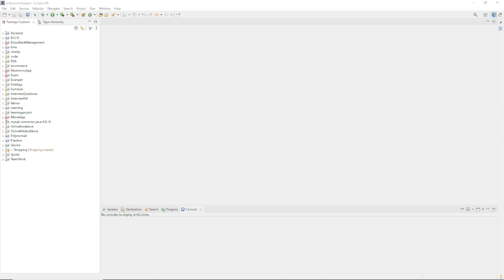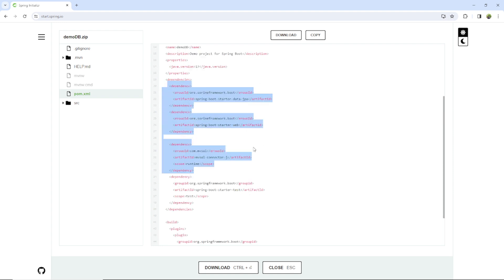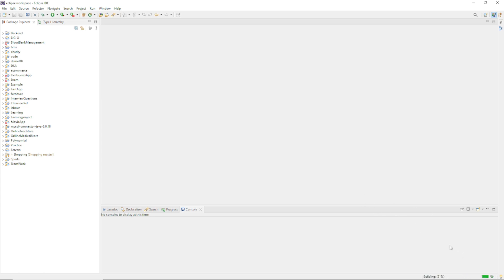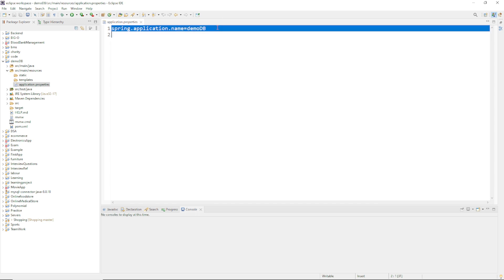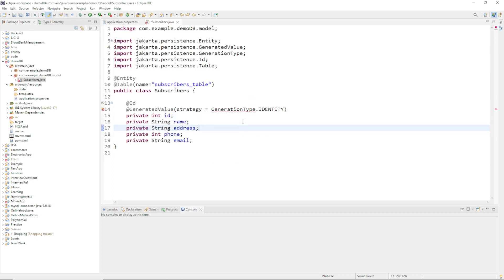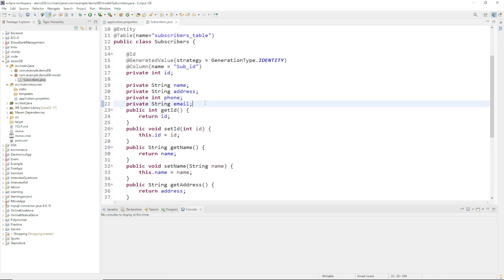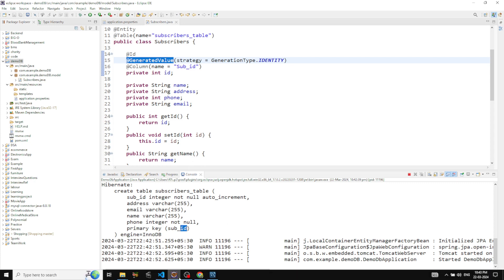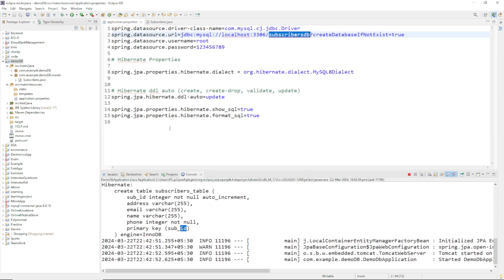Spring Boot Auto Create Database and Tables | Spring Boot Hibernate Configuration | 2024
Spring Boot Hibernate Auto Create Tables | Spring Boot Hibernate Configuration Example | Spring Boot Hibernate Configuration
| Spring Boot Generated Database and Tables
spring.datasource.driver-class-name=com.mysql.c.jdbc.Driver
spring.datasource.url=jdbc:mysql://localhost:3306/subscribersdb?createDatabaseIfNotExist=true
spring.datasource.username=root
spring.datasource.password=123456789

# Hibernate Properties

spring.jpa.properties.hibernate.dialect = org.hibernate.dialect.MySQL8Dialect

# Hibernate ddl auto (create, create-drop, validate, update)
spring.jpa.hibernate.ddl-auto=update

spring.jpa.properties.hibernate.show_sql=true
spring.jpa.properties.hibernate.format_sql=true

This Video describing for Spring boot and hibernate auto created Database and tables.
This is the wonderfull feature of hibernate the beauty of hibernate facilitate to automatic generation of database and tables
The video Describes only one configuration and effects all its database and tables
we are using mysql as a database tool you can use any database tool like POSTGRE, ORACLE etc

How to connect mysql workbench database with spring boot and also create a table

Automatically generated Database and  Tables with Spring Boot and Hibernate |
Configure Spring boot for Automatically Generated Database and Tables |
Configure Spring boot and Hibernate for Automatically Generated Database and Tables |
Configure Hibernate for Automatically Generated Database and Tables |
MyProgrammingTask |
Mahesh Pathake

Please Comment if any problem or query